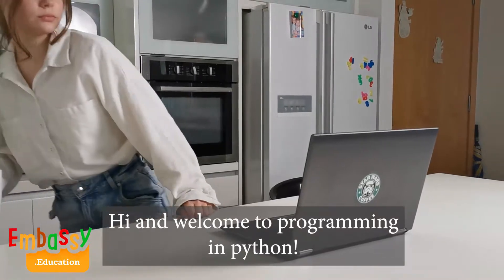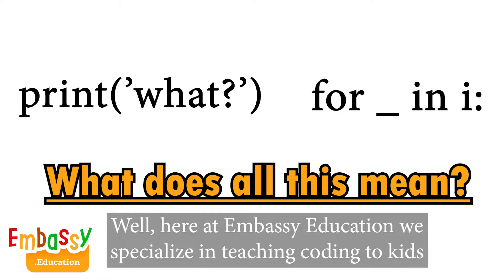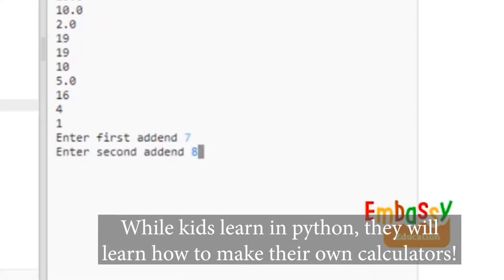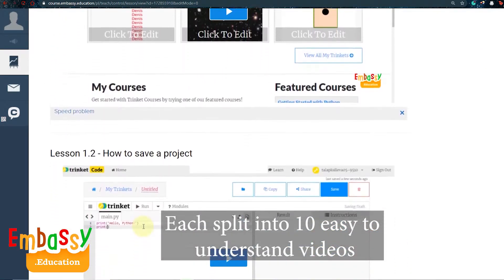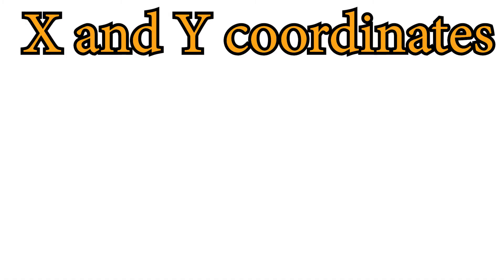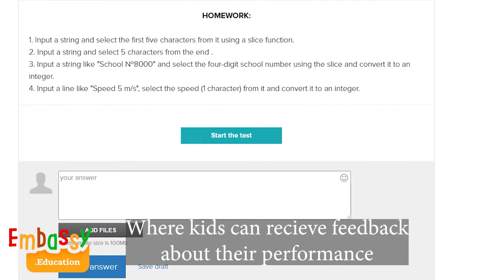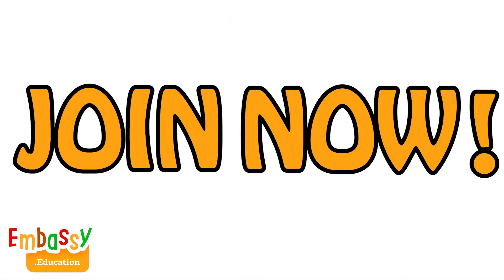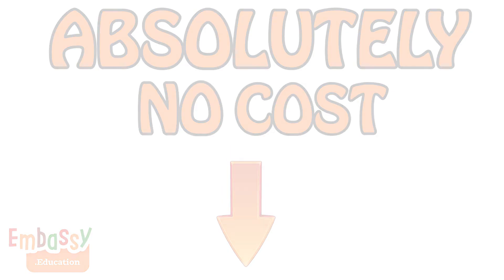Introduction to Python (2021)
Our introduction to Python shows you how this powerful programming language works🌟 Python for kids opens the door of real programming to children who already have some experience with Scratch or Minecraft. In this introduction to Python, we’ll tell you what Python programming language is, why Python is so important, and how cool😎 & not boring😜 it is! Yay...👍👍

In this introduction to Python video, we explain how Coding for kids can continue with Python! 🙌

We have awesome extraordinary courses for Python. This introduction to Python will help you to get started with it👌Our programming courses teach you to use Python; you’ll write your code in an interactive shell and get immediate results...Boom!💣...Hello world in easy & few steps👏😎 Not impressed? How about creating simple animations for your video games with the turtle module tool? Our Python courses are run on the “Trinket” platform...No downloading😊...Start with the simplest commands and understand  Python particularities through the course!

What else will you find in this Python coding review?👀 Watch the video and leave a comment for us.